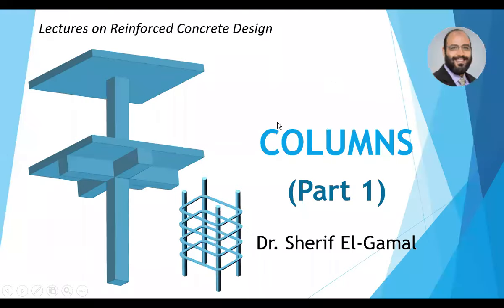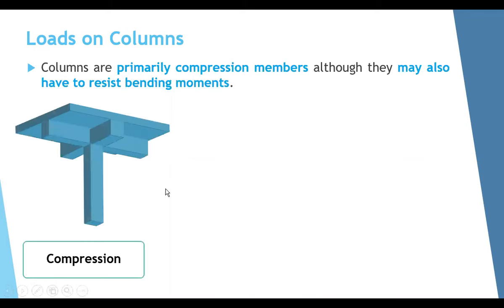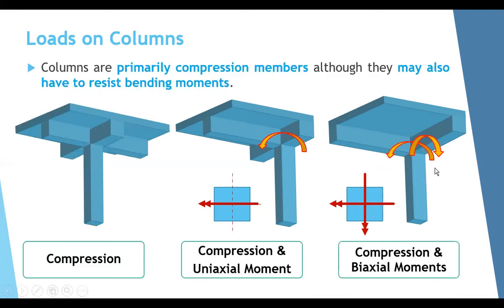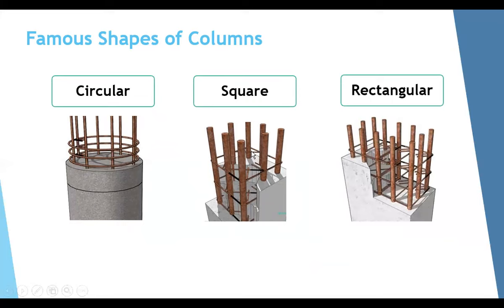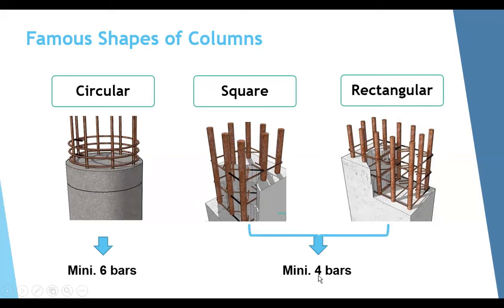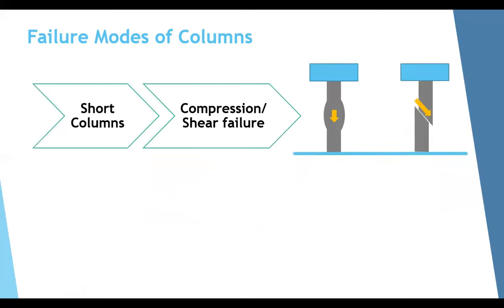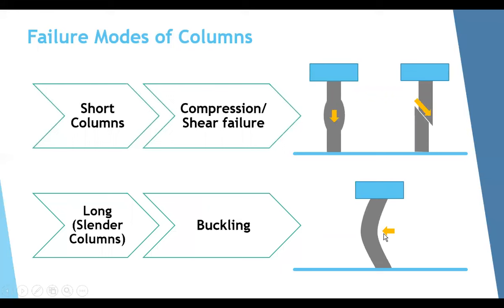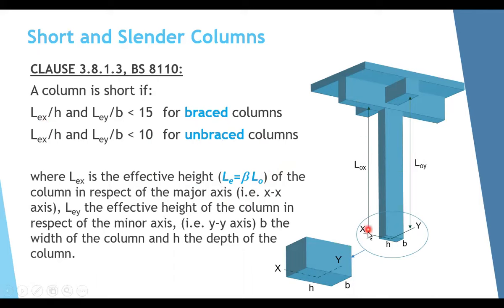Design of Reinforced Concrete Columns (Part 1)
Design of RC columns. Types of Columns. Short and Cylinder Columns. Braced and Unbraced columns. Failure modes of RC columns. Detailing of Reinforcement in Columns.

The links of other important videos are given below:
- Stress-strain curves for concrete and steel: